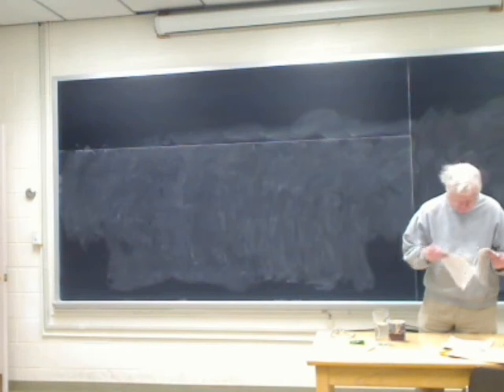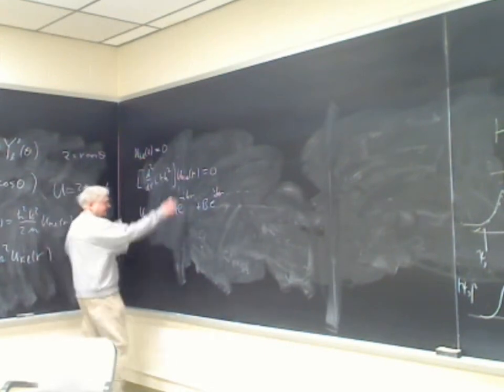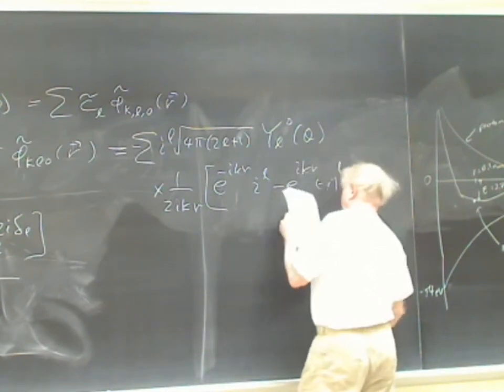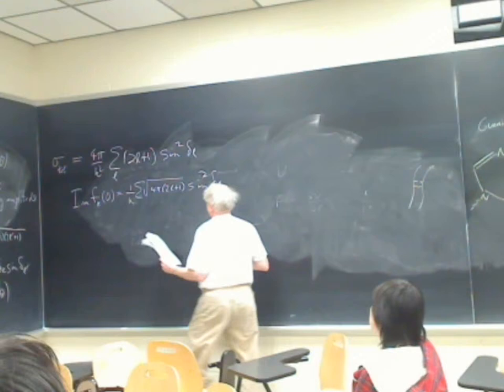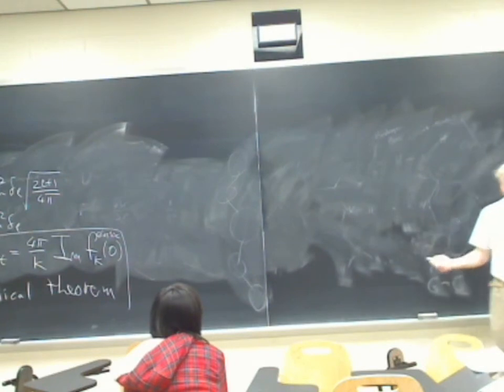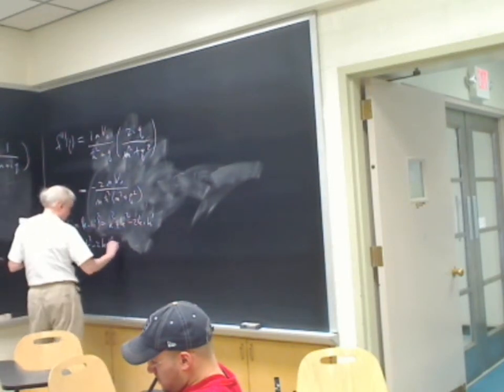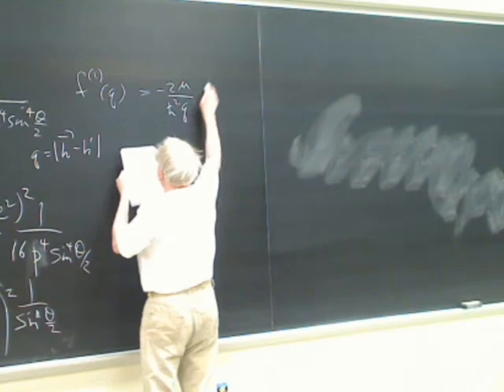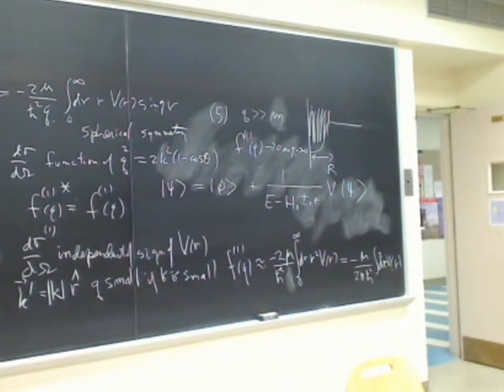UNM Graduate Quantum Mechanics 2009 lec040109